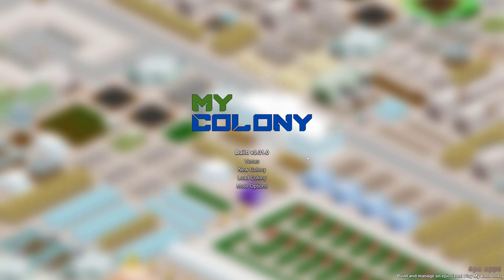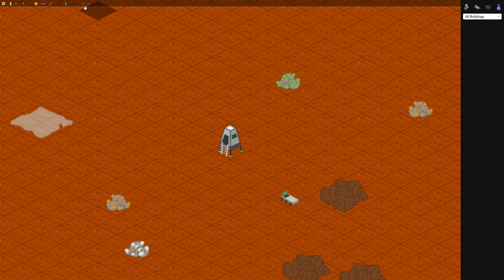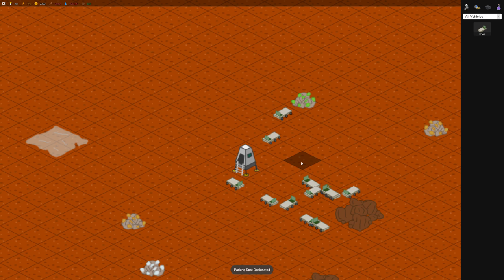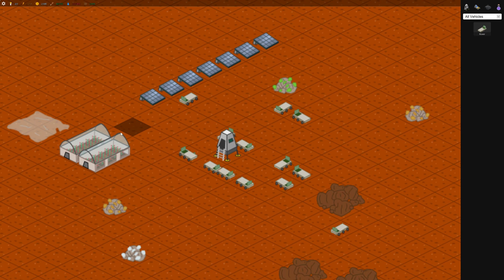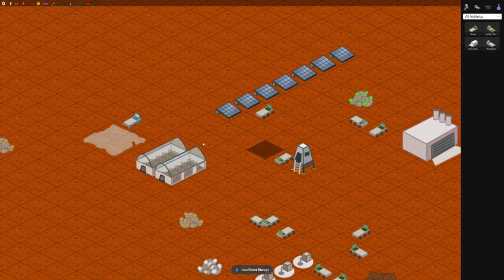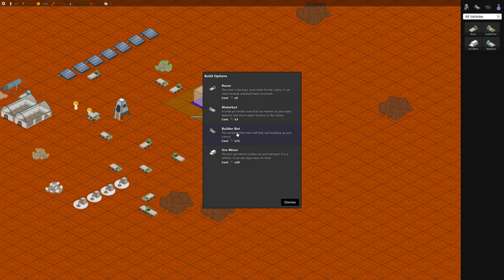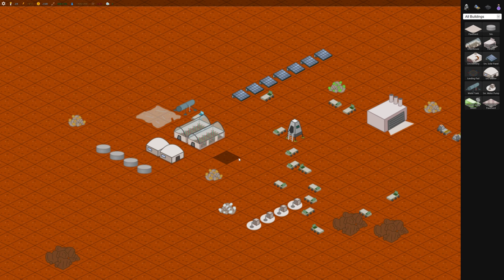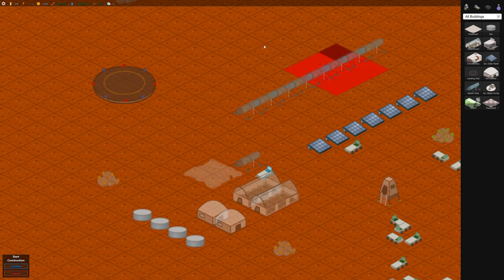My Colony Game Tips: Part 1 - Early base building and pathing tips (fixed)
This is just a guide of building your first base in "My Colony" and some basic tips. This is part 1 of many parts. In this video I talk about path optimization as well as multi-unit selection.

Thanks to Brandon Stecklein for building such a fun game.